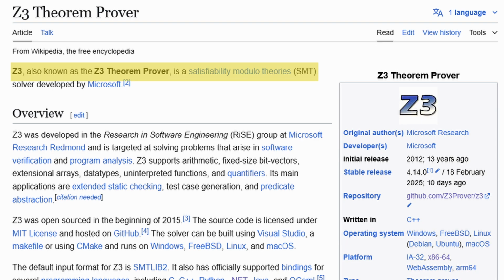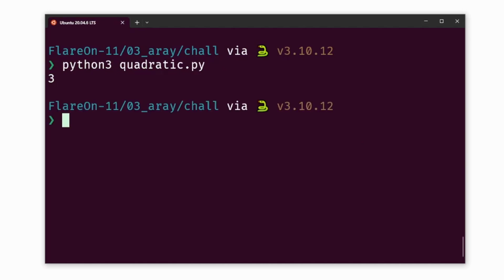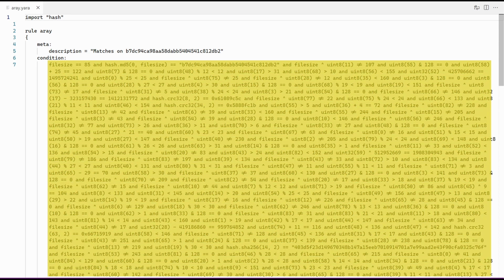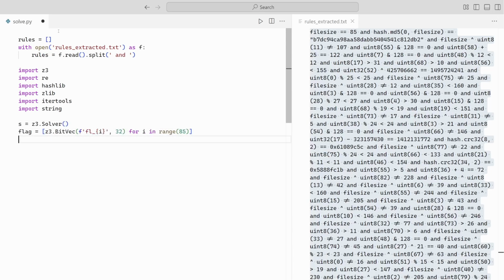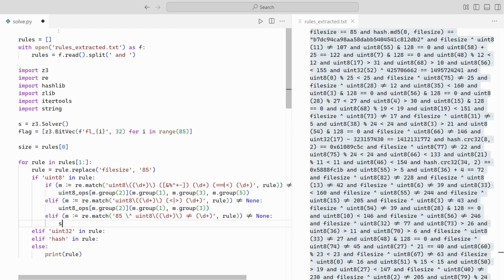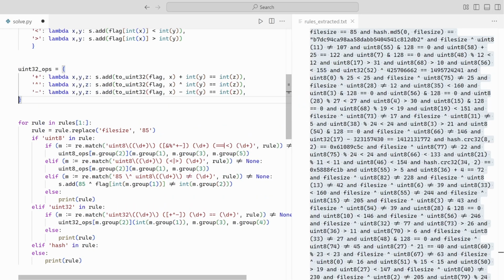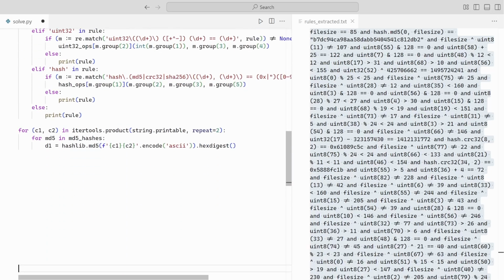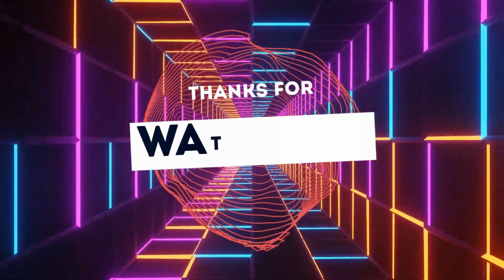Intro to Z3 - Flare 11 - aray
In this video, we dive into the basics of the Z3 SAT solver and show how it can be applied to solve CTF challenges. Perfect for beginners and anyone interested in reverse engineering and CTF problem solving!

🔍 What's covered:
- Introduction to Z3 — key theory and practical examples
- Writing Z3 constraints to solve the Flare-On 11 "aray" challenge
- Step-by-step demonstration of solving CTF puzzles with automation